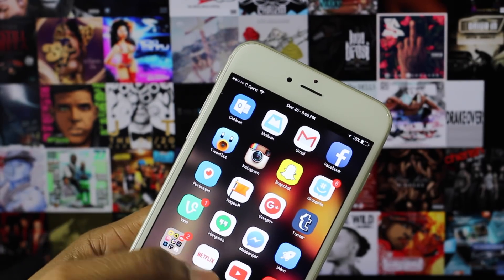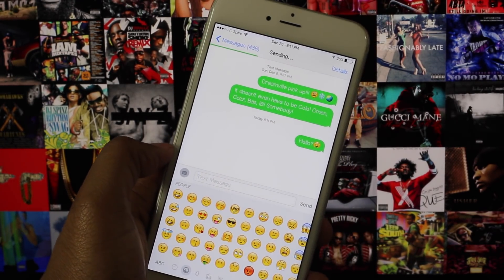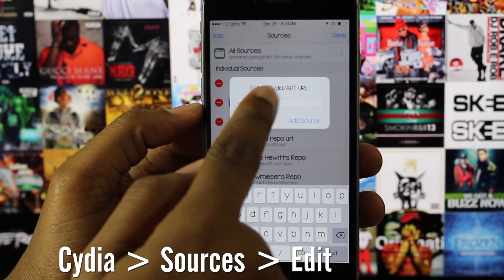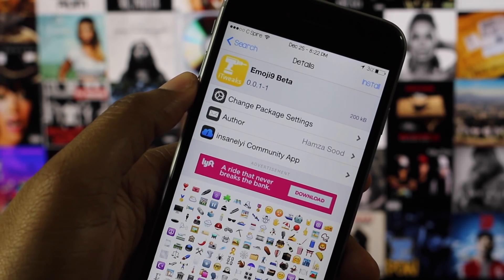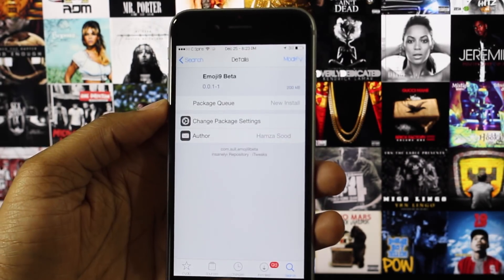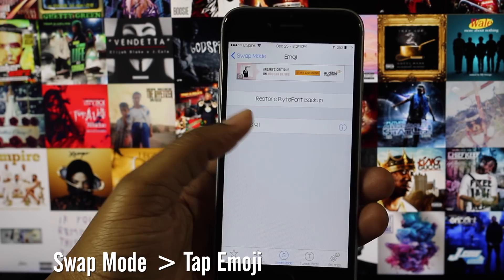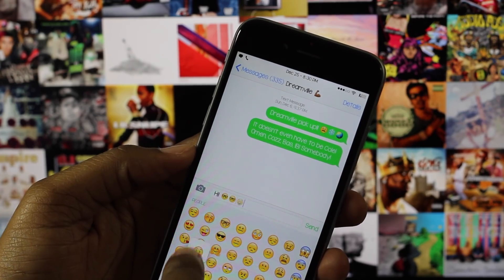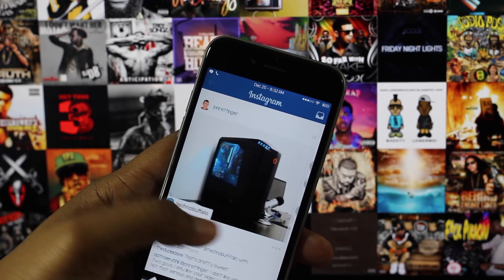NEW – Get iOS 9.1 Emojis on iOS 9.0 - 9.0.2 on Your iPhone, iPad & iPod Touch [FULLY WORKING!]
A while ago I showed you how to get the iOS 9.1 emojis on iOS 9.0- iOS 9.0.2. Well, I’m back with an updated video and this time the emojis work in every single app and are compatible with all iPhones, iPads, and iPod Touches running iOS 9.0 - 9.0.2; it may even work on earlier versions of iOS.

**iOS 8.3 and lesser devices may be able use this method but some have had problems but it's worth a try!**

Written Article/Wallpaper: Soon!

Jailbreak Your Version of iOS NOW!

Follow Jailbreak Army!

More Jailbreak Army!

Follow Crucial Appeal!

More Crucial Appeal!

Tailored Tweets!

Tweak List!
4. BytaFont2/BytaFont3 (ModMyi repo)

Track Title: Night 3
Producer: Ta-Ku